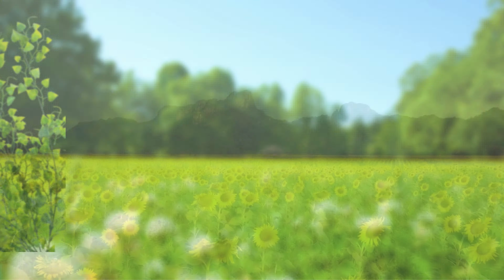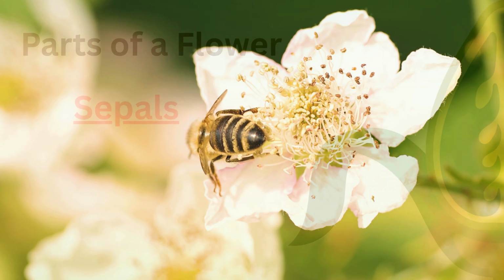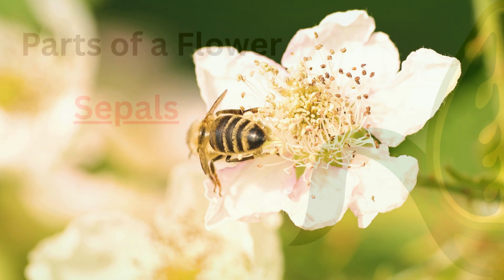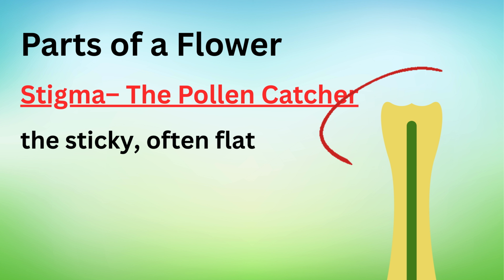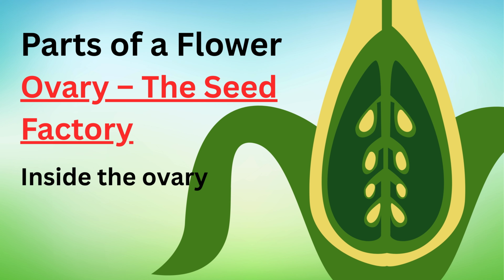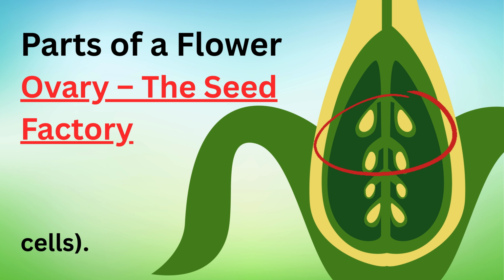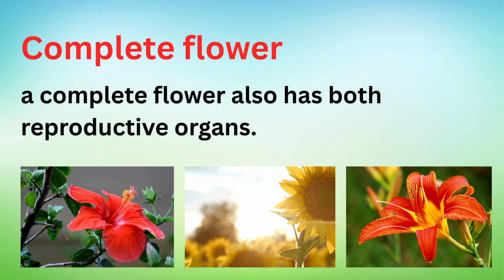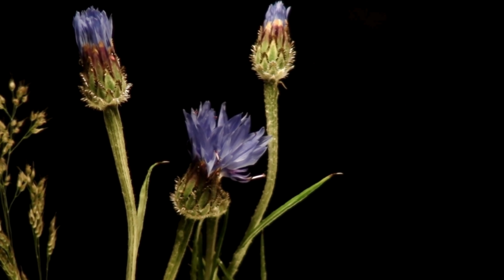📚 Understanding Plants – Episode: Parts of a Flower (Stamen and Pistil)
Discover how flowers reproduce! 🌸
In this episode, we will explore the two main reproductive parts of a flower — the stamen (male part) and the pistil (female part).

Learn about:
🌼 Anther and Filament — how pollen is made and supported
🌼 Stigma, Style, and Ovary — how pollen travels and seeds are formed
🌼 How these parts work together to create fruits and seeds

Perfect for Grade 5–6 Science learners 🌱
Let’s grow our knowledge together and see how flowers help life continue! 🌸